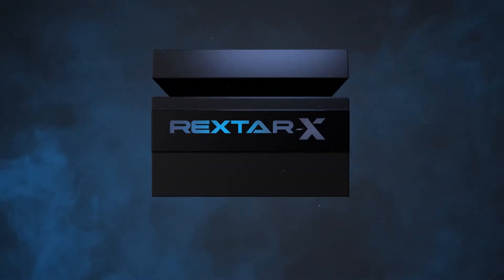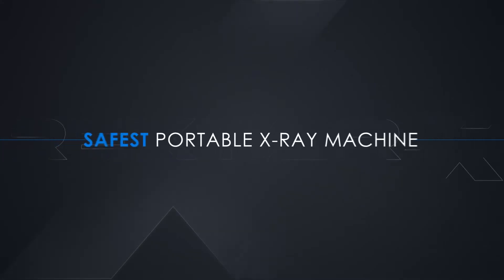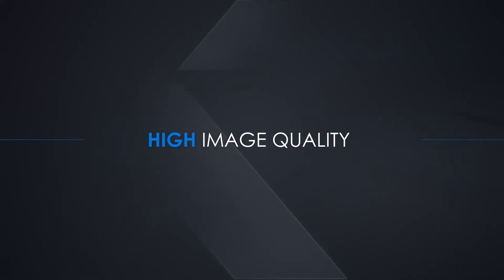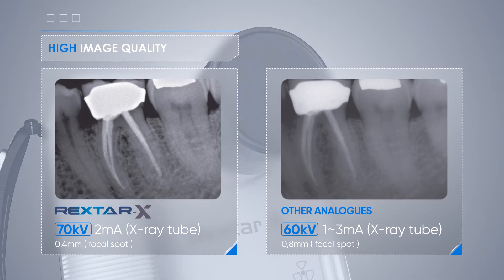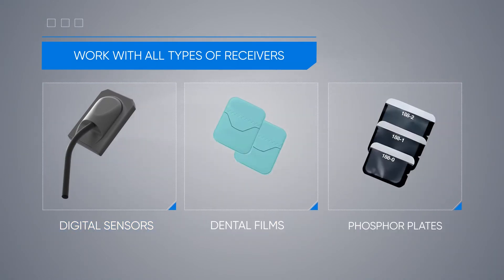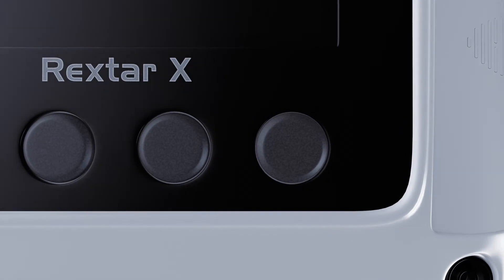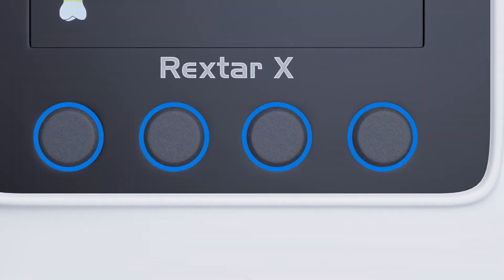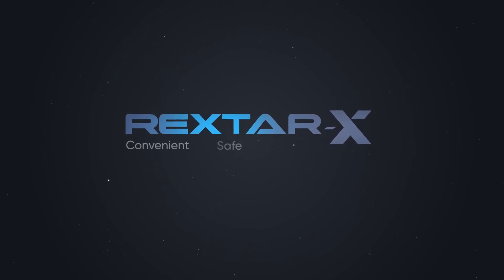Rextar-X, the safest product in the market!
A unique, new-tech device Rextar-X!

This is the most popular portable X-ray machine used in dental clinics around the world.

The secret of success is time-tested quality and reliability.

After all, the Rextar-X device has been in demand on the market for 15 years.

Rextar-X is the safest portable X-ray machine in the world.